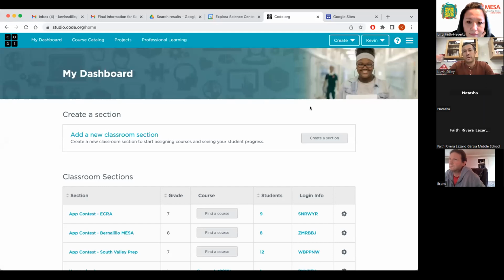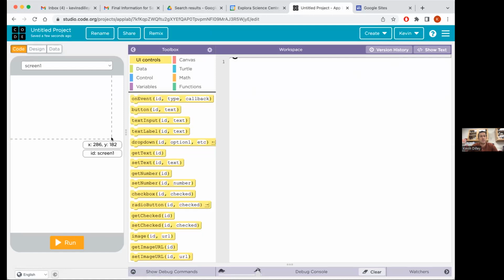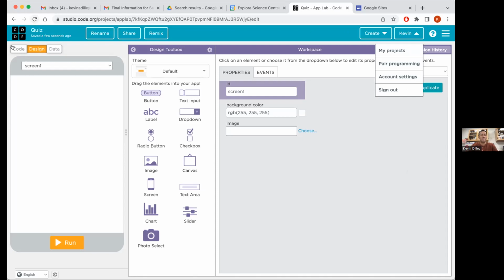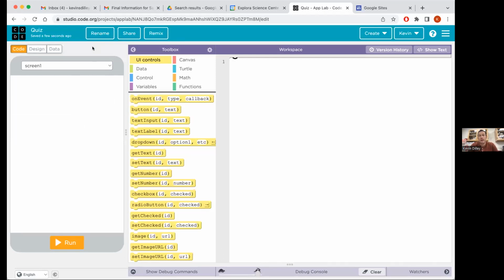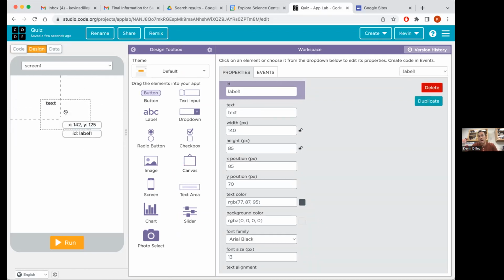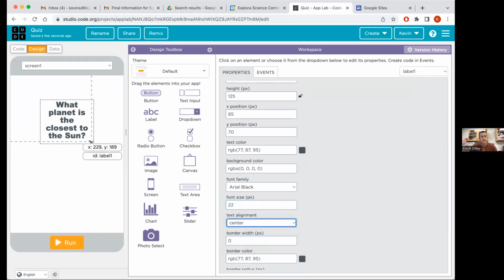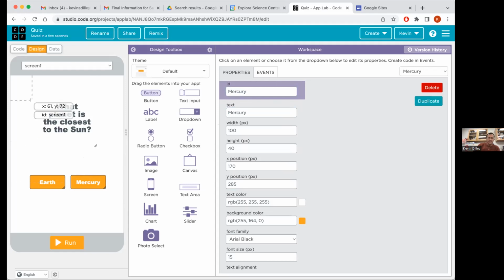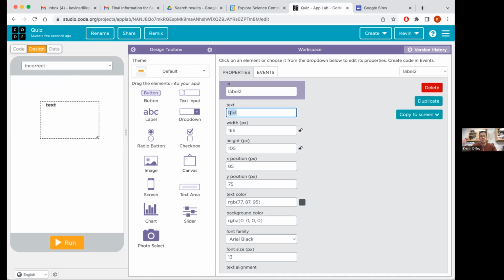Integrating an App or Website in Your Design Pt 1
INTEGRATING AN APP OR A WEBSITE IN YOUR DESIGN
Presented By: Kevin Dilley, Explora Museum on behalf of New Mexico MESA
There are lots of options when determining your final MESA USA project.  Join to learn about how to integrate different types of coding into your design.